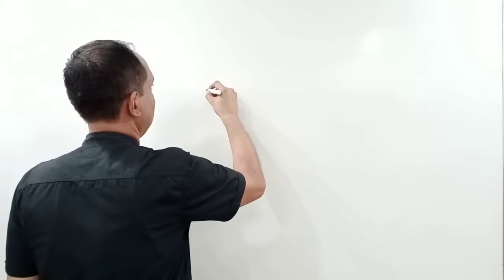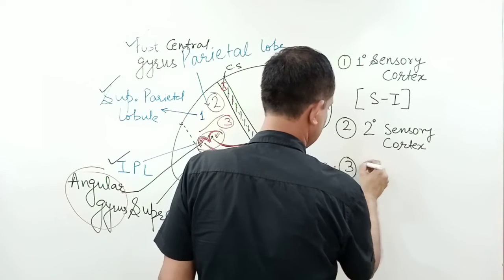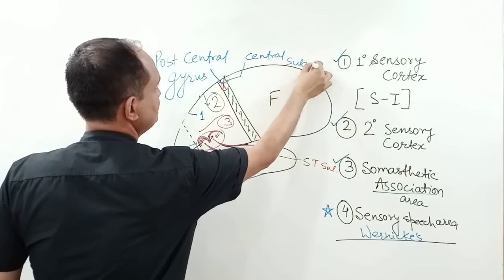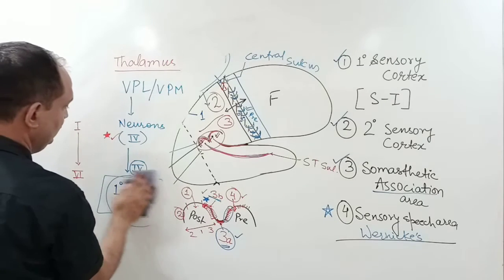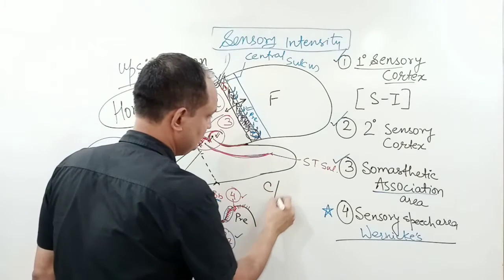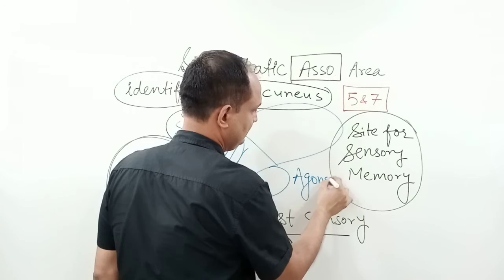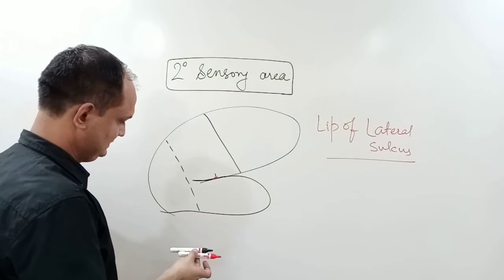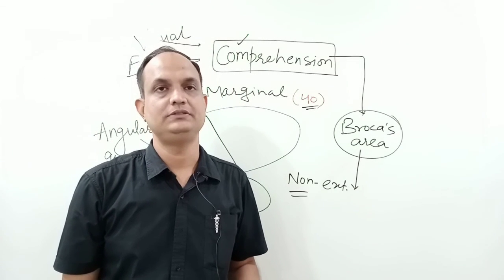Functional areas - Parietal lobe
write short note on parietal lobe areas..